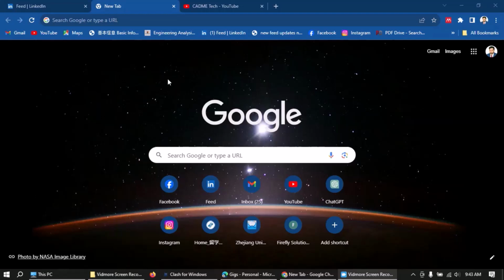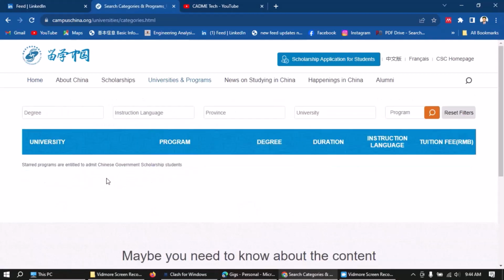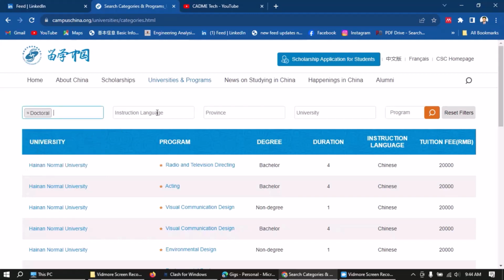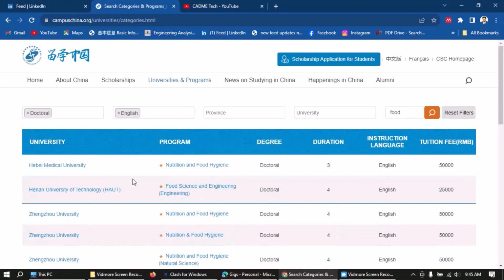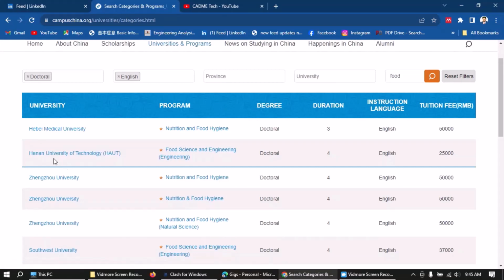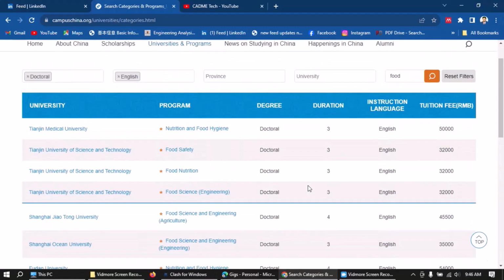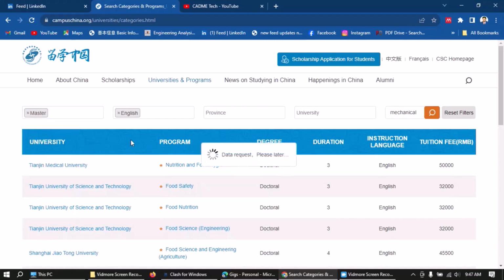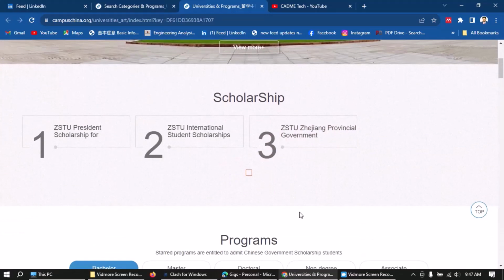CSC Universities / Your Major for 2024 Scholarship/Finding Your Major in CSC Universities List 2024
Unlock the doors to academic excellence with our guide on discovering CSC universities and securing your specific major for the 2024 Chinese Government Scholarship! 🌐🎓 In this video, we walk you through the step-by-step process of identifying universities under the Chinese Government Scholarship and then narrowing down your search to find a specific major that aligns with your academic goals. Whether you're a prospective international student or an enthusiast seeking a targeted field of study, our practical insights and strategies will empower you on your educational journey. 🚀📘

CSC Scholarship 2024, Chinese Government Scholarship, Study in China, CSC Universities List, Major Search Strategies, Educational Opportunities, Academic Goals, International Students, Scholarship Guide, University Selection Tips, Study Abroad, CSC Application Tips.

If you have any question related to CSC (Chinese government scholarship), ask me to make video on that specific topic.
In this video you will find:
How to find CSC universities and your major for CSC scholarship 2024
 Find your major in CSC universities list 2024
 CSC scholarship 2024 guidence